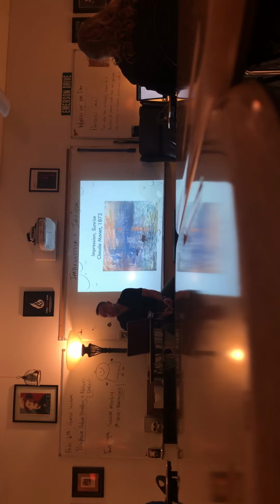Real 1st part